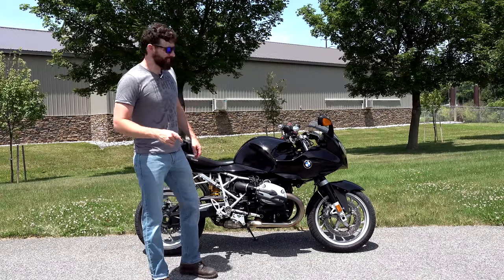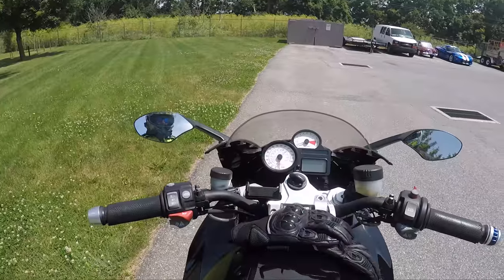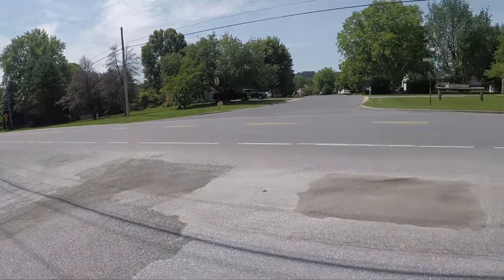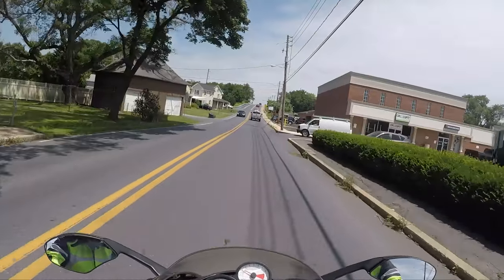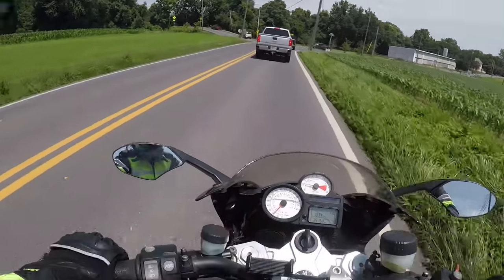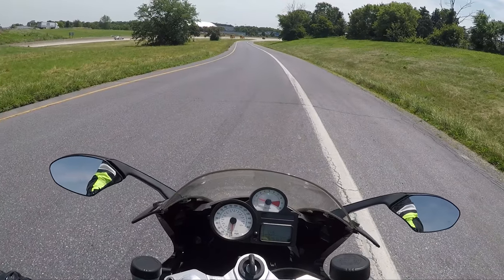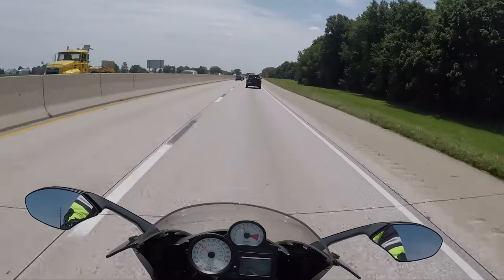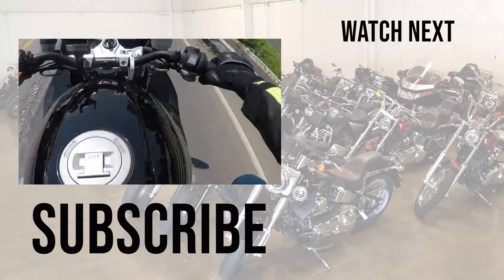The Only Boxer Powered Sport Bike (BMW R1200S)